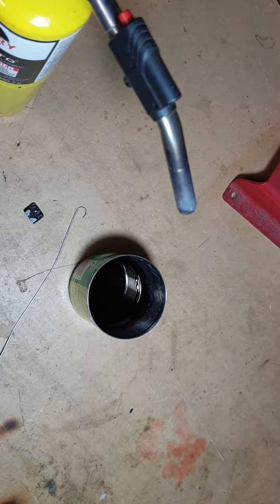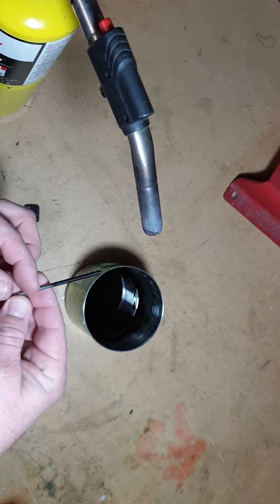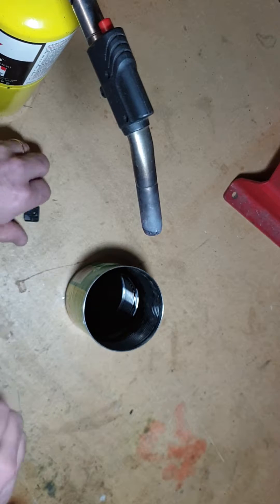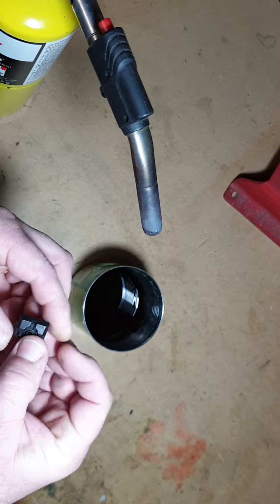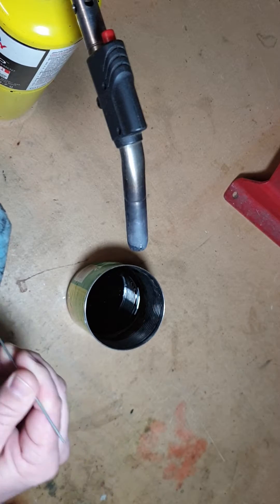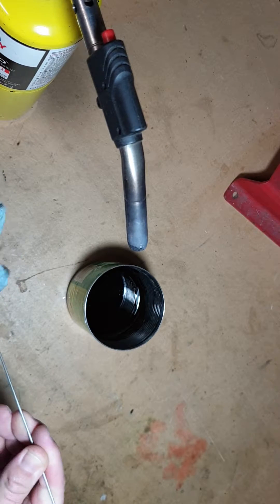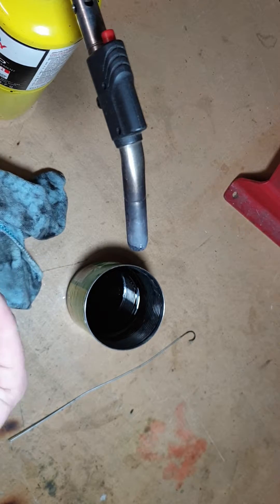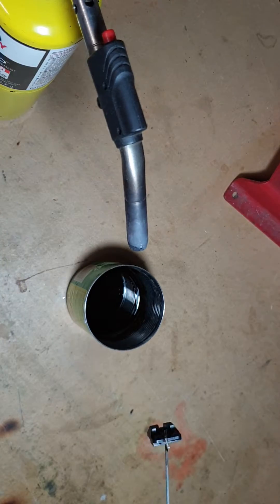Blackening Steel with Heat and Motor Oil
Having a go at blackening steel with Motor oil as an alternative to bluing. This method is relatively easy and fast, but I'm not sure how long it will last.